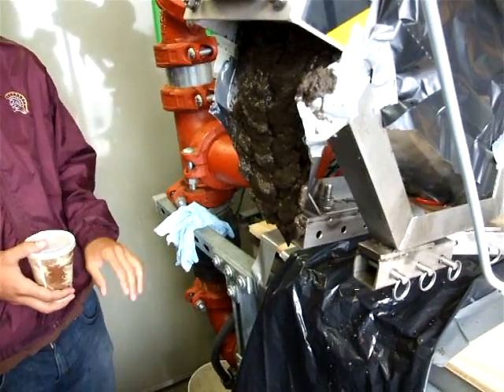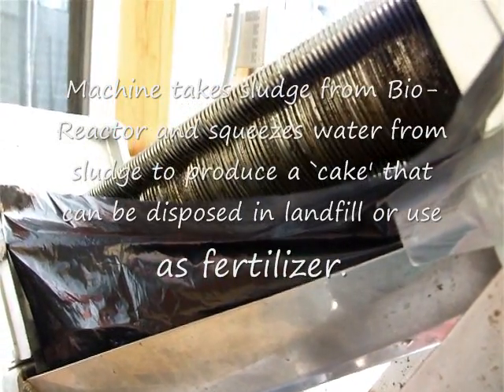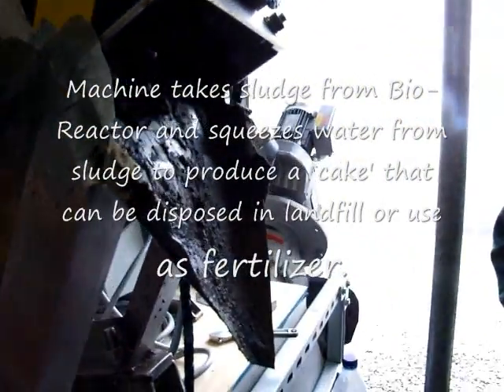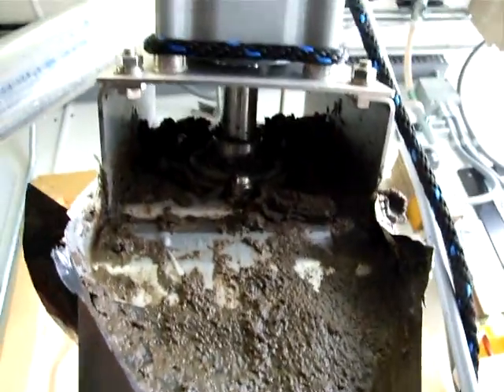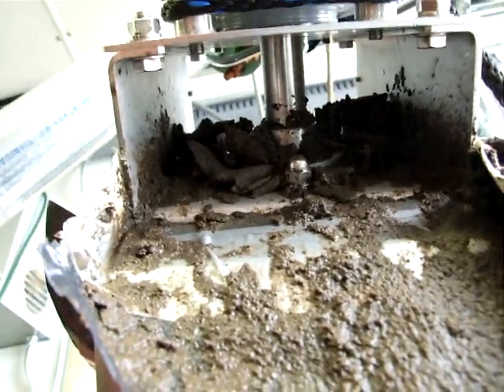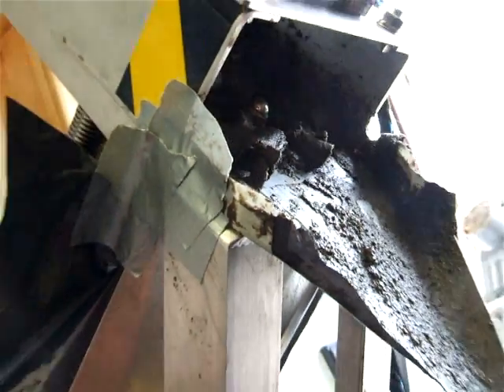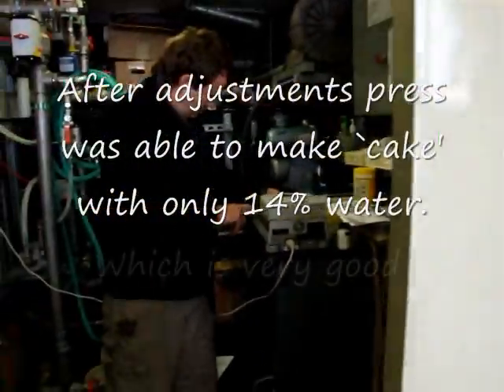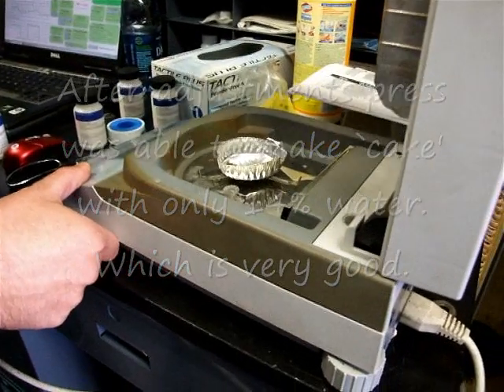Dewatering Sludge Demo.wmv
State Park at summit of Mt Washington handles over 500,000 gal sewage per year. If a dewatering system works it would compliment new ESTP and help reduce trucking costs of hauling liquid sludge off mountain.